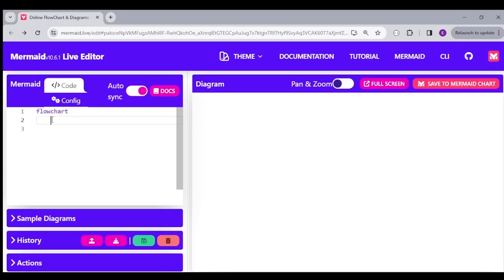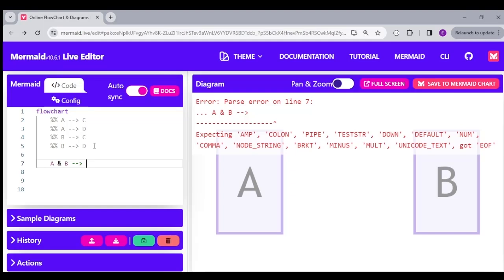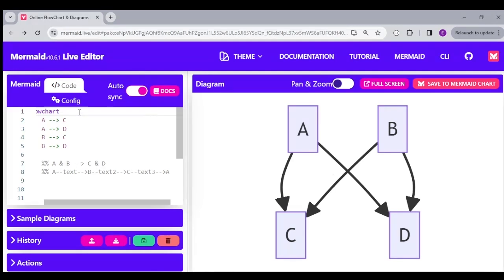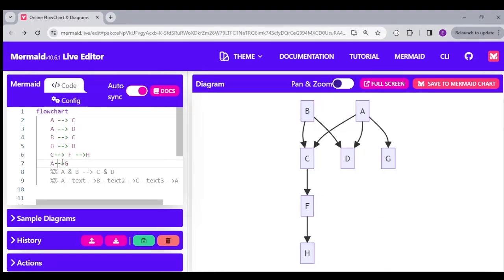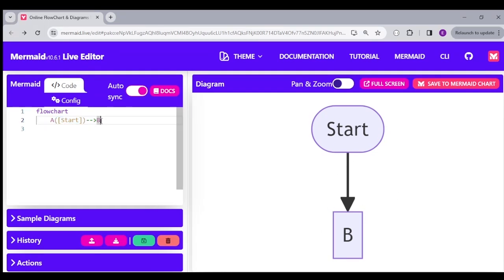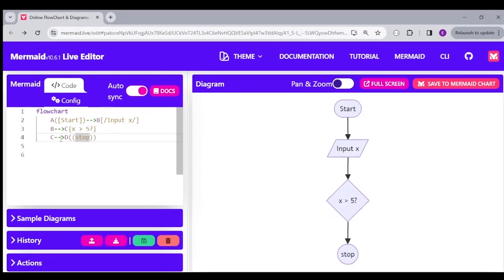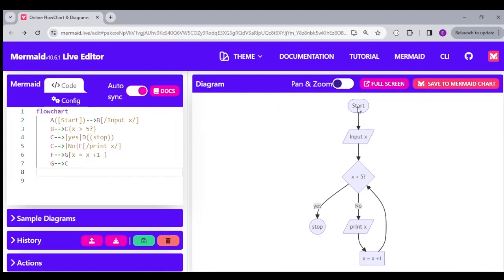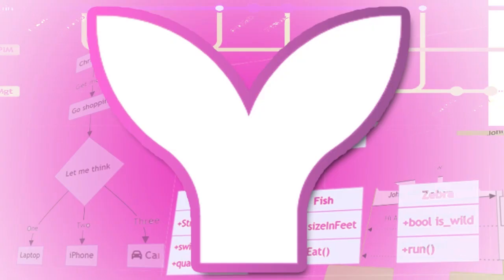Mermaid.js - FlowChart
Go to the course on Udemy.

this course covers everything from simple flowcharts to complex diagrams. Here’s a sneak peek at what you'll learn:

1. Flowchart Diagrams – Perfect for visualizing processes and workflows.
2. Sequence Diagrams – Great for modeling interactions between different parts of a system.
3. Class Diagrams – Essential for understanding object-oriented structures.
4. State Diagrams – Useful for depicting states and transitions.
5. Entity Relationship Diagrams – Key for database modeling.
6. User Journey – Map out user experiences in a visual format.
7. Gantt Chart Diagrams – Ideal for project management timelines.
8. Pie Charts – Simple yet powerful way to represent data proportions.
9. Quadrant Charts – Excellent for categorizing data into quadrants.
10. Requirement Diagrams – Organize and visualize project requirements.
11. GitGraph Diagrams – Visualize your Git workflows and branches.
12. C4 Diagrams – Model your software architecture.
13. MindMap Diagrams – Brainstorm and organize ideas effectively.
14. Timeline Diagrams – Represent events over time.
15. ZenUML – A text-to-diagram tool for quick and clear UML diagrams.
16. Sankey Diagrams – Visualize flows and relationships.
17. XYChart Diagrams – Plot data on a Cartesian plane.

By the end of this course, you’ll have a comprehensive toolkit for creating a wide range of diagrams and charts, all fully customizable and interactive. Plus, you’ll gain hands-on experience with real-world examples and projects to reinforce your learning.